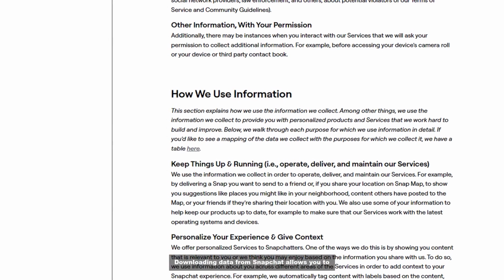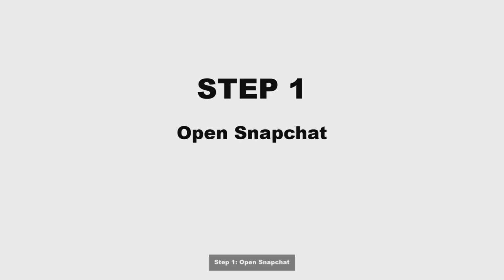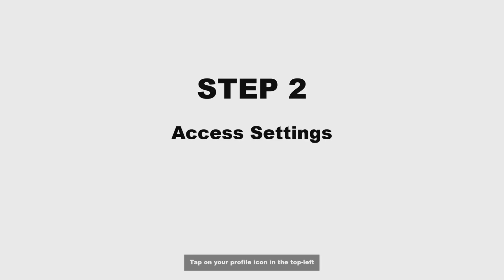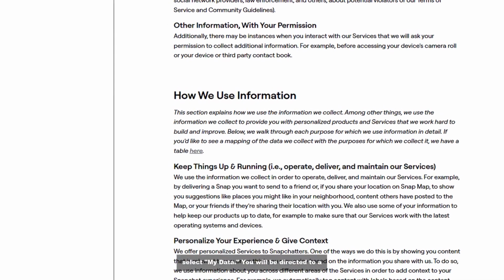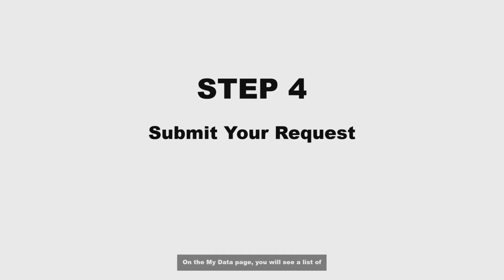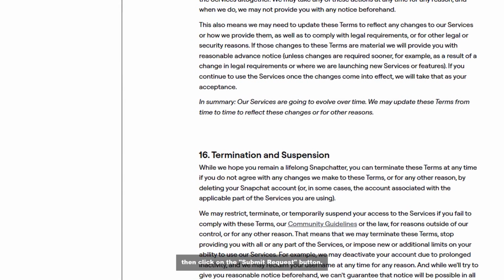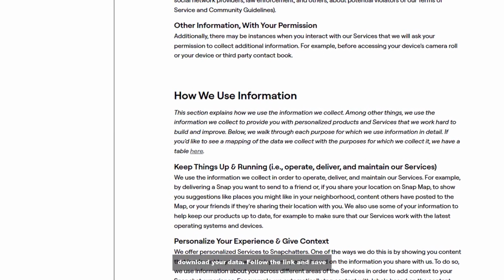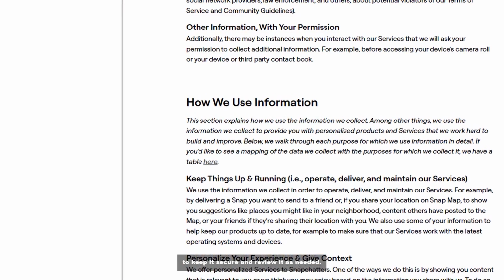How To Download Data From Snapchat 2025 (2026)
In this video, we will guide you on how to download data from Snapchat 2025. Learn the step-by-step process to access your Snapchat data easily and securely.